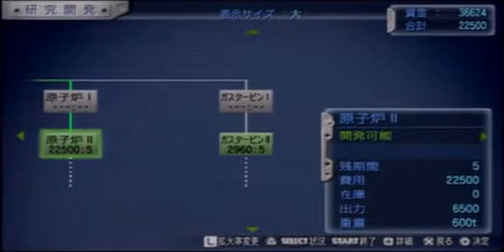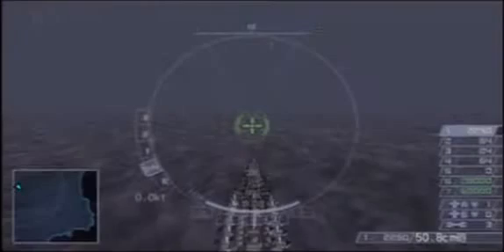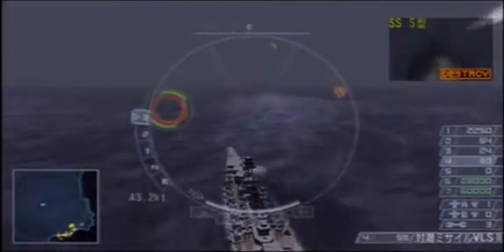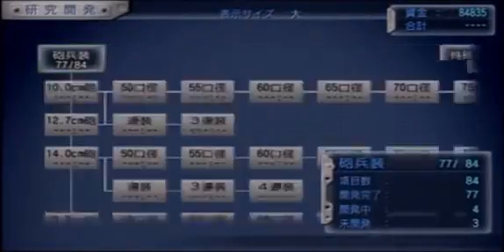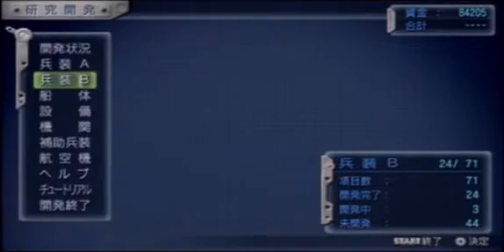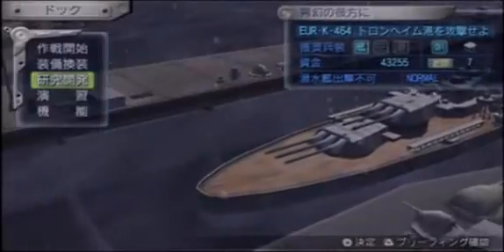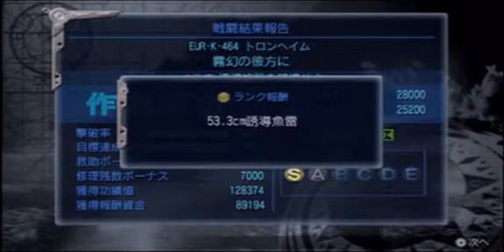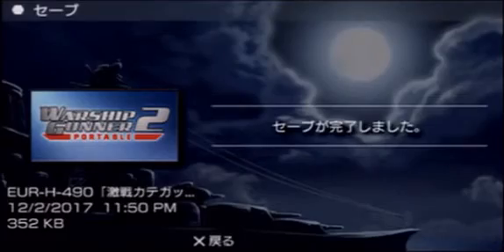Let's Play Warship Gunner 2 Portable Episode 26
The twenty sixth part of Let's Play Warship Gunner 2 Portable.